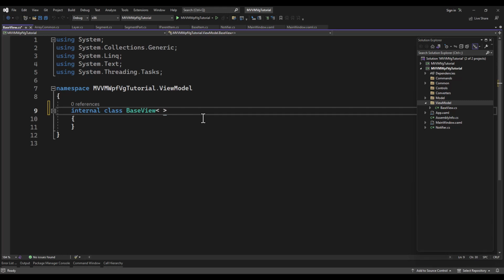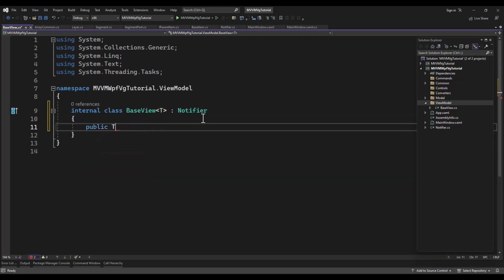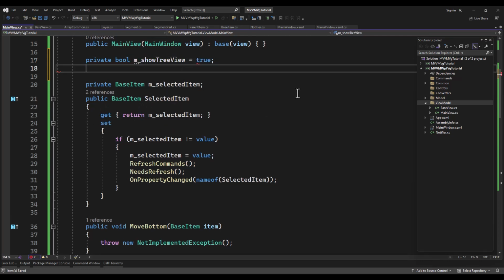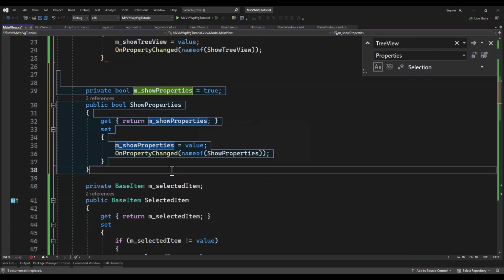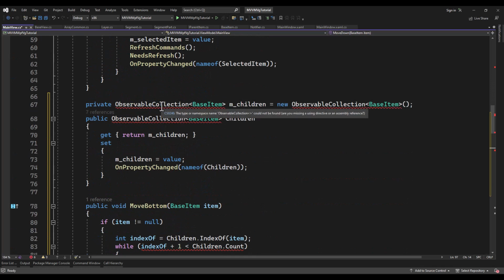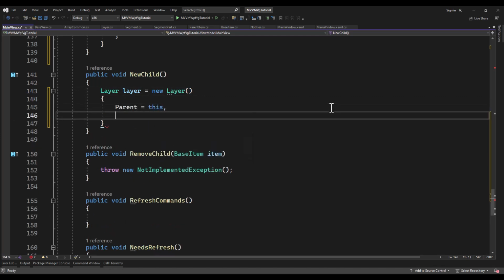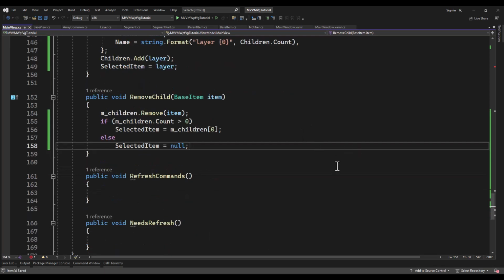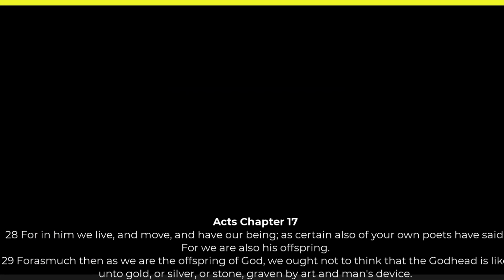WPF with Vector Graphics, ModelView Class, using MVVM (Part4)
Creating the MainView or ViewModel class. We are going to use WPF XAML to create a simple Vector Graphics application using MVVM (that is Model View ViewModel) design pattern. Let's get to this! We'll implement ICommand, IValueConverter, and of course INotifyPropertyChanged to support MVVM.